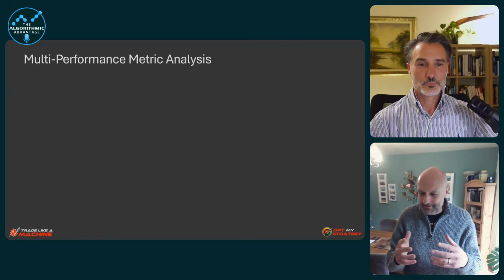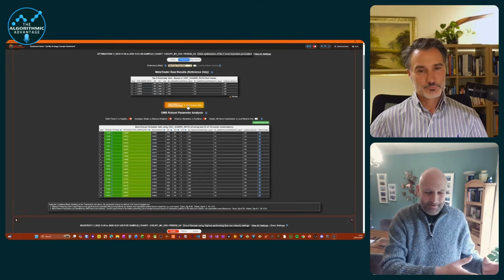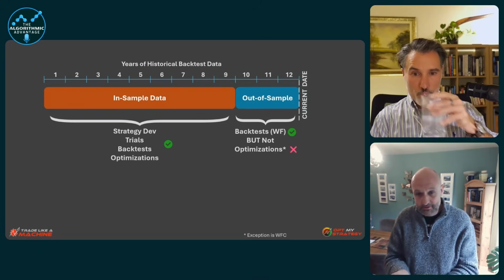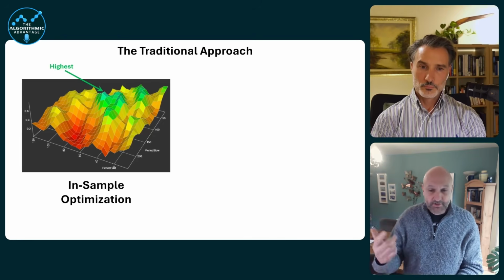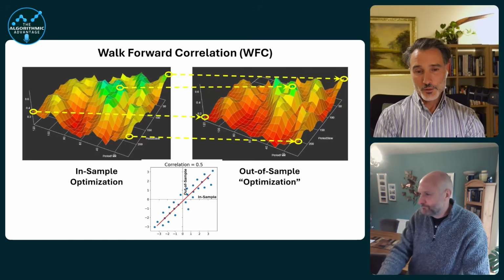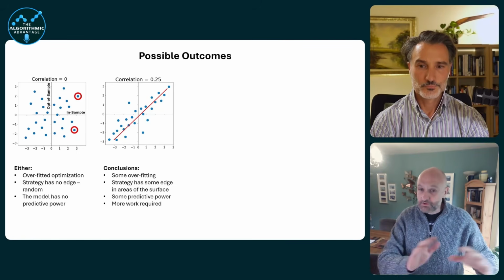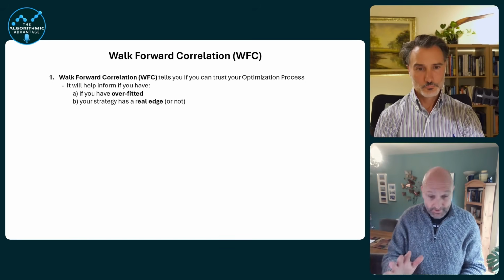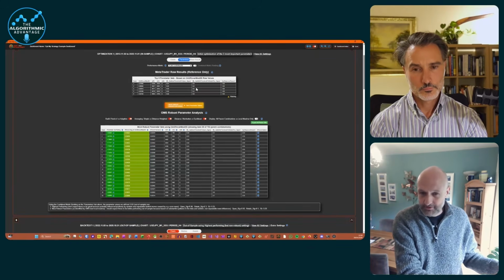053 - Martyn Tinsley - 2 of 2 - Walk Forward Correlation: A New Tool for Robust Strategy Design!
Martyn introduces Walk Forward Correlation (WFC) as a diagnostic for two problems that sit at the heart of systematic trading: over-fitting and structural edge. Traditional walk-forward analysis typically optimizes a strategy on an in-sample window, picks the “best” parameter set, then tests that one choice out-of-sample. Used the wrong way, there’s a potential flaw here: one parameter set can look good out-of-sample purely by accident. That tells you very little about whether the underlying model is genuinely robust.

Tinsley’s move is simple, but useful. Instead of judging one selected point, he looks at all parameter combinations in the optimisation grid and asks a harder question: does strong in-sample performance tend to map to strong out-of-sample performance across the whole space? If yes, you may have something real. If no, you’re probably flattering noise.

Contents:
0:00 Walk Forward Correlation Explained
4:22 Best Metrics for Strategy Selection
9:27 Building a Combined Performance Metric
13:05 Objective Functions and Walk Forward Tests
17:30 In-Sample vs Out-of-Sample Validation
22:28 Pre-Live Optimization for Live Trading
25:14 Why Traditional Walk Forward Falls Short
28:59 Walk Forward Correlation Method
32:28 Measuring Predictive Power in Trading
39:25 Reading Correlation Chart Scenarios
41:48 Trade Counts and Statistical Significance
45:52 Go/No-Go Gates for Robust Strategies
51:03 Optimize Strategy Software Overview
56:43 Final Thoughts for Systematic Traders